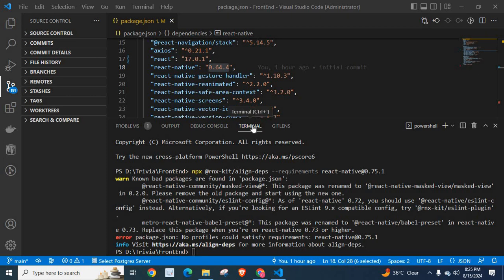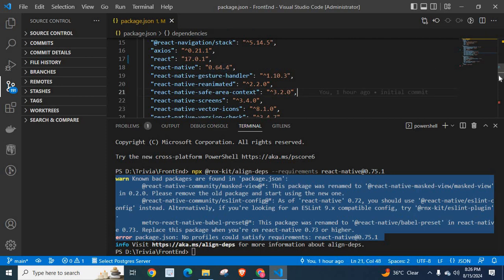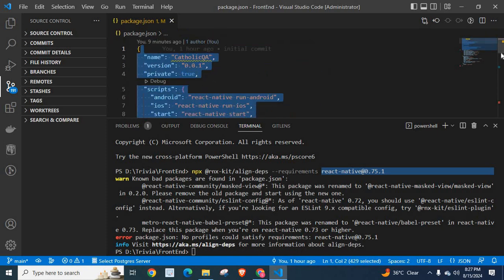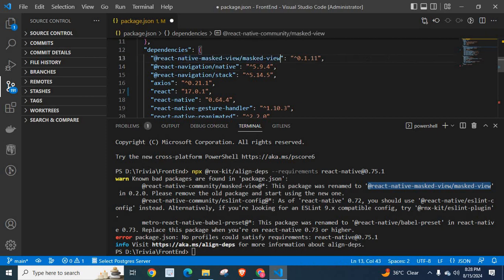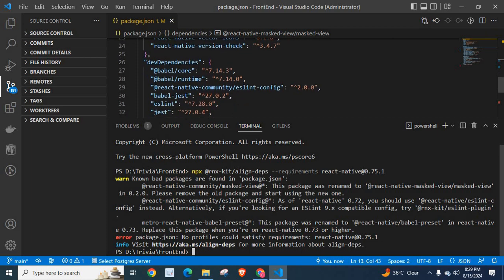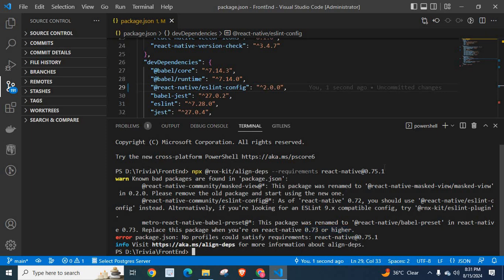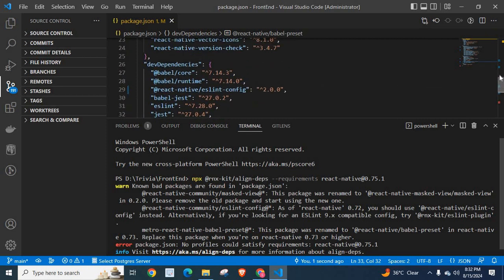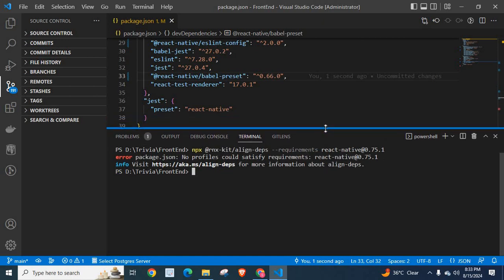npm package renamed react-native-community/masked-view eslint-config metro-react-native-babel-preset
npx @rnx-kit/align-deps --requirements react-native@0.75.1
warn Known bad packages are found in 'package.json':
        @react-native-community/masked-view@*: This package was renamed to '@react-native-masked-view/masked-view' in 0.2.0. Please remove the old package and start using the new one.
        @react-native-community/eslint-config@*: As of 'react-native' 0.72, you should use '@react-native/eslint-config' instead. Alternatively, if you're looking for an ESLint 9.x compatible config, try '@rnx-kit/eslint-plugin'.
        metro-react-native-babel-preset@*: This package was renamed to '@react-native/babel-preset' in react-native 0.73. Replace this package when you're on react-native 0.73 or higher.
error package.json: No profiles could satisfy requirements: react-native@0.75.1